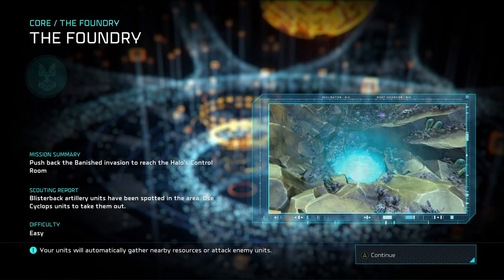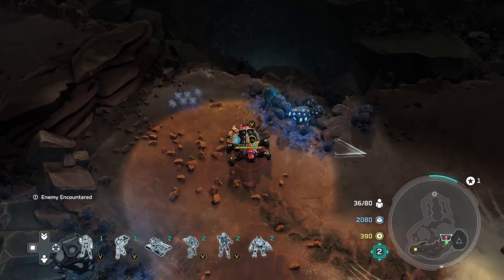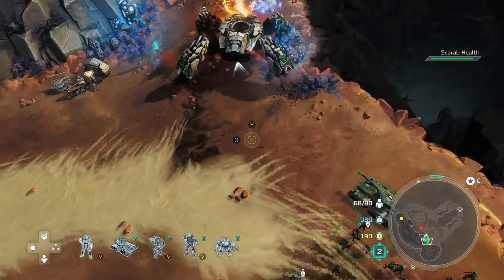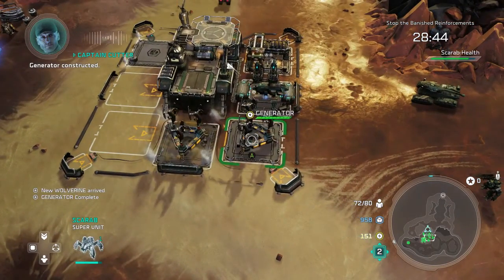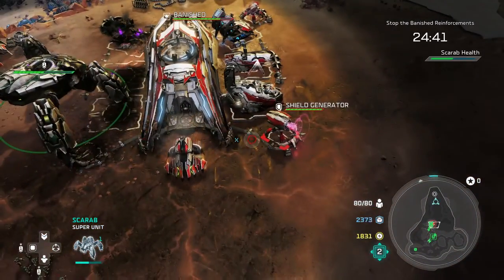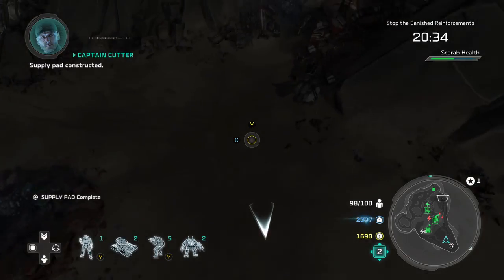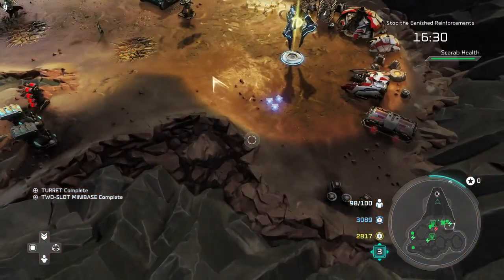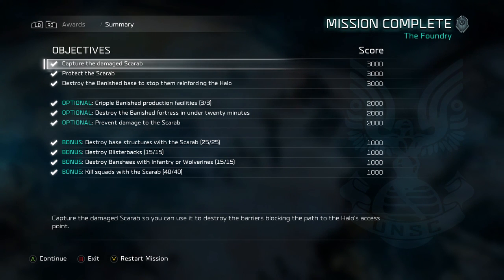Mission 10 - The Foundry - Bonus Objective - Gold Medal - Phoenix Log Walkthrough (Halo Wars 2)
Bonus Objective, Gold Medal and Phoenix Log location Walkthrough for Mission 10 - The Foundry in Halo Wars 2 Campaign.

Par time: 22:00
Objectives:
Optional: Cripple Banished production facilities (3/3)
Optional: Destroy the Banished fortress in under twenty minutes
Optional: Prevent damage to the scarab
Bonus: Destroy base structures with the scarab (25/25)
Bonus: Destroy Blisterbacks (15/15)
Bonus: Destroy Banshees with Infantry or Wolverines (15/15)
Bonus: Kill squads with the Scarab (40/40)

Hope this guide helped and if it did, be sure to let us know down in the comments below!